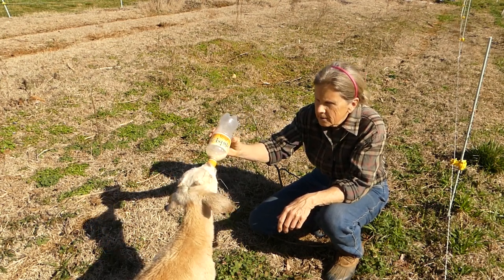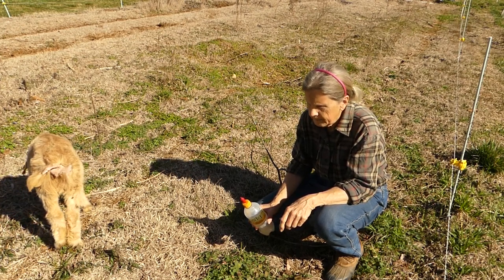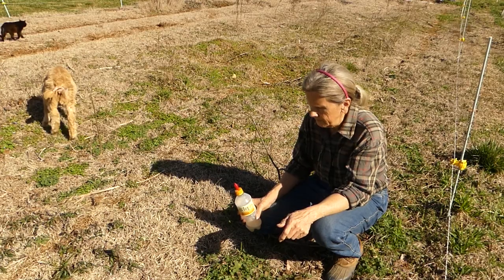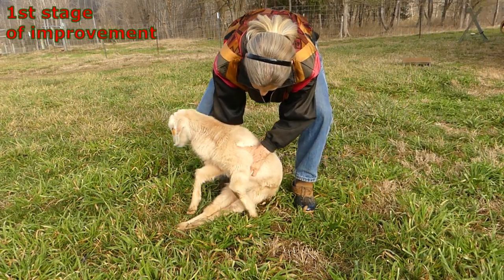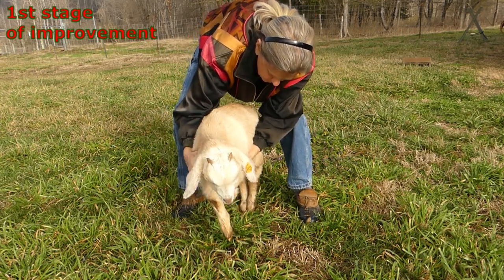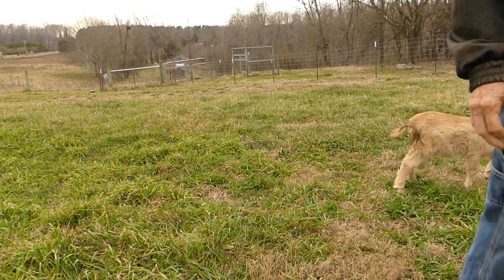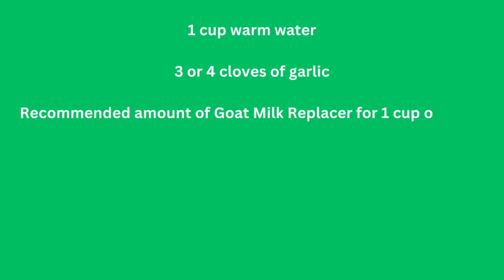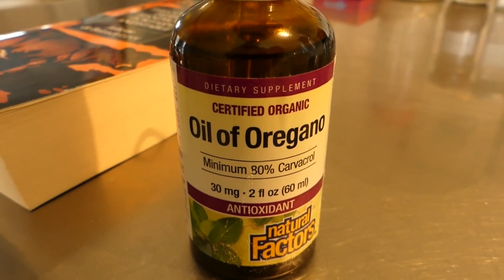Joint ill in Baby Goat. Healing without antibiotics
Joint ill, also called Navel ill, is an insidious, crippling disease of sheep and goats.  We started our first journey with joint ill in one of our baby goats about 6 weeks ago.  I'm excited to show you how crippled she was and how we encouraged her body to heal with a very simple, unconventional treatment.  I'll show you the struggle we went through and the treatment we used to aid her body in healing.